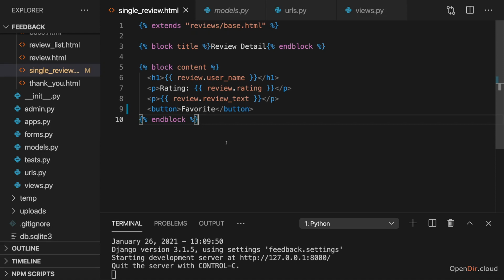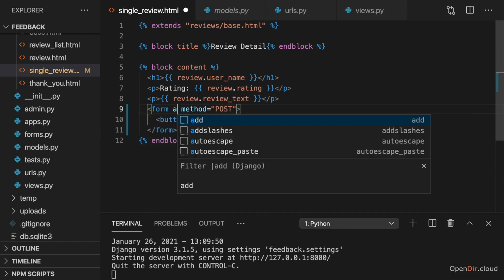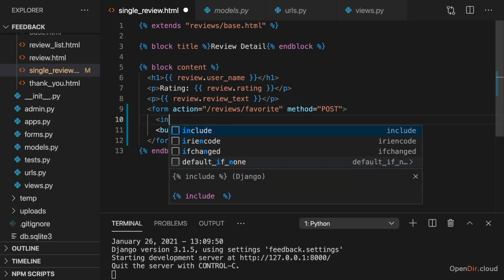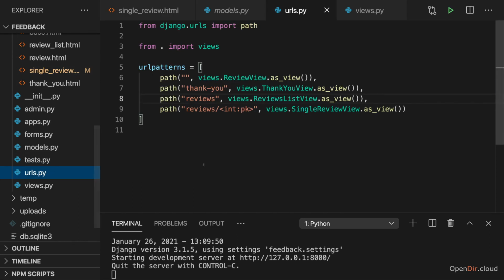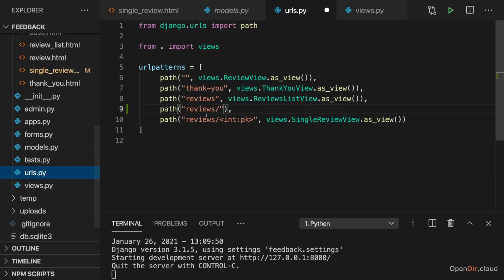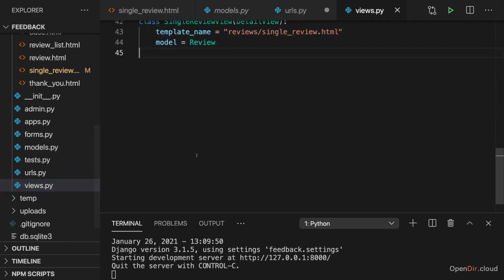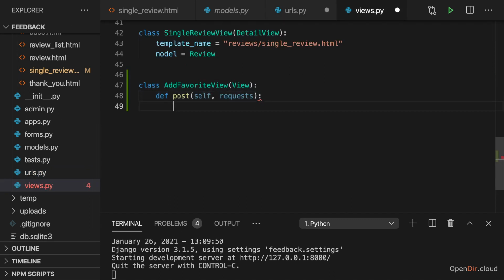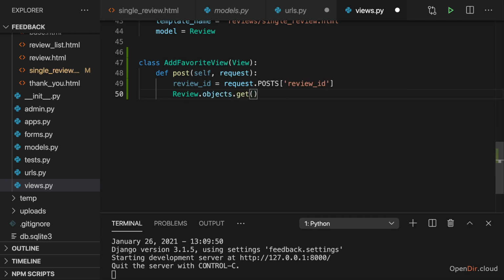161-Adding a New View-opendir.cloud.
## Python Django - The Practical Guide: Lecture 161 - Adding a New View - opendir.cloud

**Introduction**

Welcome back to our Python Django series, where we're learning Python Django in a practical way. In our last lecture, we learned about creating and configuring views in Django. Today, we'll build upon that knowledge by adding a new view to our application. We'll be using the `opendir.cloud` service to access and display files from a directory in the cloud.

**Prerequisites**

Before proceeding with this lecture, ensure you have completed the following prerequisites:

* **Basic understanding of Python:** You should be comfortable with basic Python syntax, data structures, and control flow statements.
* **Familiarity with Django:** You should have a working understanding of Django concepts like models, views, templates, and URLs.
* **Subscription to opendir.cloud:** You'll need a free or paid account on opendir.cloud to access the service.

**Adding a New View**

Let's start by creating a new view in our Django application. We'll call it `CloudFileListView`. Here's the code:

```python
from django.shortcuts import render
from opendir_cloud import OpenDirClient

def cloud_file_list(request):
    # Configure OpenDir client
    client = OpenDirClient(access_token="YOUR_ACCESS_TOKEN")

    # Get files from the desired directory
    files = client.get_files(directory_id="YOUR_DIRECTORY_ID")

    context = {
        "files": files,

**Explanation:**

* We import necessary modules: `django.shortcuts` for rendering templates and `opendir_cloud` for interacting with the opendir.cloud service.
* We define a function `cloud_file_list` that handles our view.
* Inside the function, we create an instance of `OpenDirClient` using your access token. Replace `YOUR_ACCESS_TOKEN` with your actual token.
* We call the `get_files` method on the client, specifying the directory ID to access. Replace `YOUR_DIRECTORY_ID` with your actual directory ID.
* We store the retrieved files in the `context` dictionary.
* Finally, we render the `cloud_file_list.html` template with the provided context.

**Creating the Template**

Next, we need to create the template `cloud_file_list.html` that displays the list of files retrieved from the cloud. Here's an example template:

```html
(h1)Cloud Files(/h1)
(ul)
    {% for file in files %}
        (li)
            (a href="{{ file.url }}"){{ file.name }}(/a)
        (/li)
    {% endfor %}
(/ul)

**Please note:** I have replaced the angled brackets in your instructions with small braces.

**Explanation:**

* We display a header "Cloud Files".
* We iterate through the `files` list passed from the view context.
* For each file, we display its name and a link to its URL.

**Configuring URLs**

We need to configure a URL pattern in our `urls.py` to map requests to the `cloud_file_list` view. Here's an example:

```python
from django.urls import path
from .views import cloud_file_list

urlpatterns = [
    path("cloud_files/", cloud_file_list, name="cloud_file_list"),

**Explanation:**

* We import the `path` function from `django.urls`.
* We import the `cloud_file_list` view from our views file.
* We define a URL pattern that maps requests to the `cloud_file_list` view.
* We name the URL pattern `cloud_file_list` for future reference.

Once you have completed the above steps, start your Django development server and navigate to the URL `/cloud_files/`. You should see a list of files from your opendir.cloud directory.

**Conclusion**

In this lecture, we learned how to add a new view to our Django application to retrieve and display files from the opendir.cloud service. We covered creating the view, configuring the opendir.cloud client, generating the template, and setting up the URL pattern. With this knowledge, you can build applications that access and manage files stored in the cloud.

**Remember, this is just a basic example. You can customize and extend it further to meet your specific requirements.**

**Please do follow us for more insightful and helpful tutorials on Python Django. We'll be happy to answer any questions you may have.**